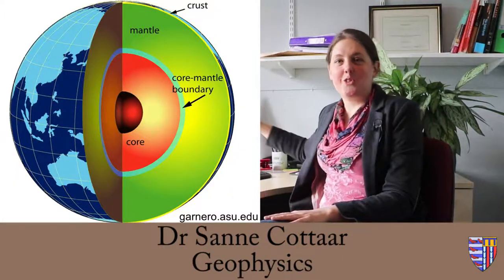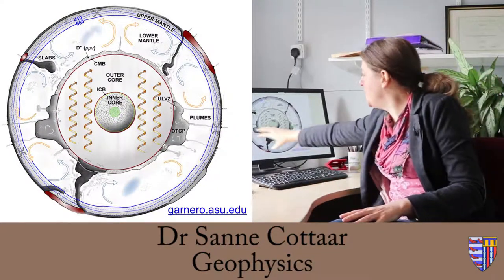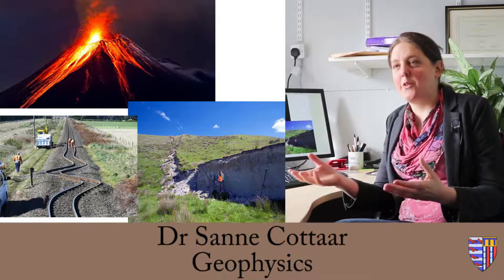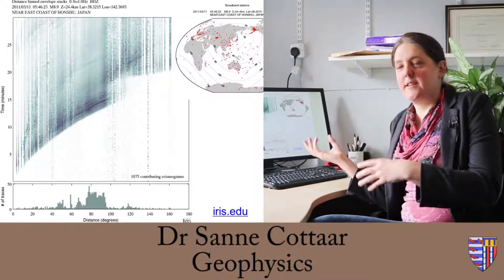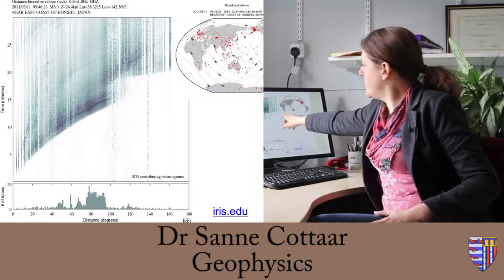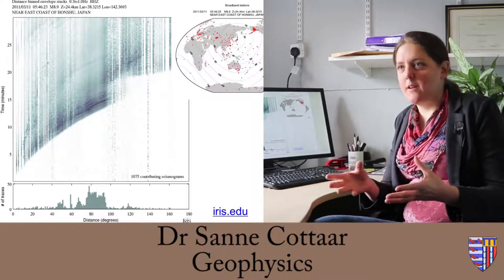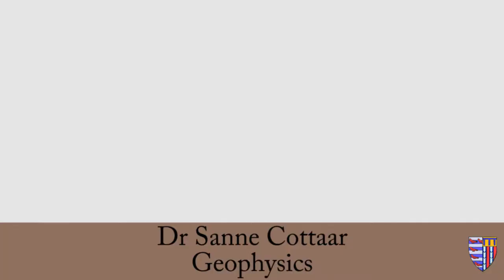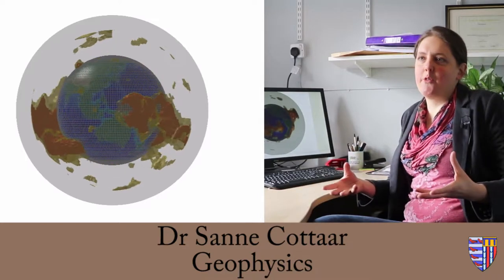Interview with a Fellow: Dr Sanne Cottaar, Geophysics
Dr Sanne Cottaar is a Fellow in Geophysics working in the Department of Earth Sciences. She is a global seismologist, studying the structure and dynamics of the deep Earth by using waves from strong earthquakes which are recorded across the globe.